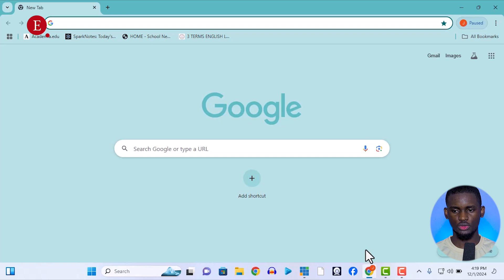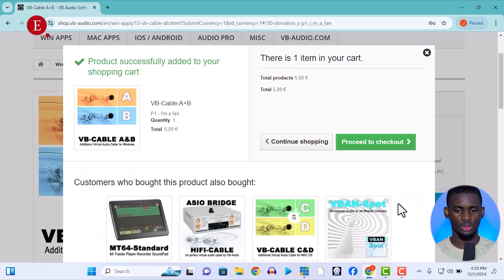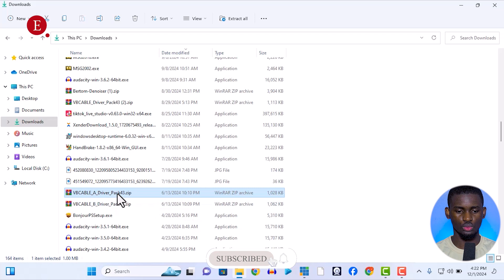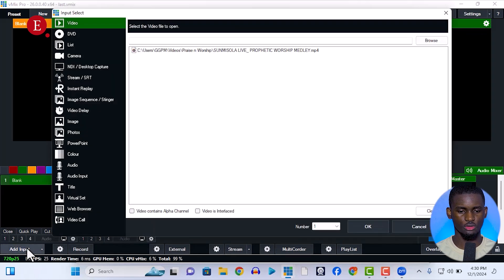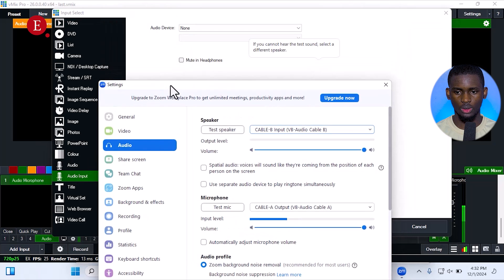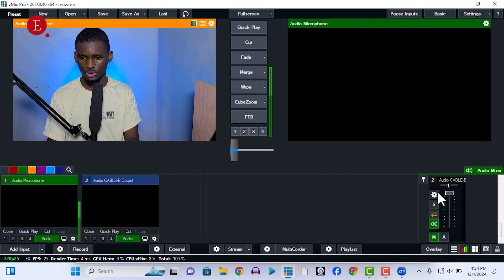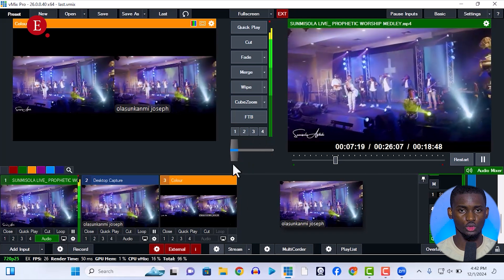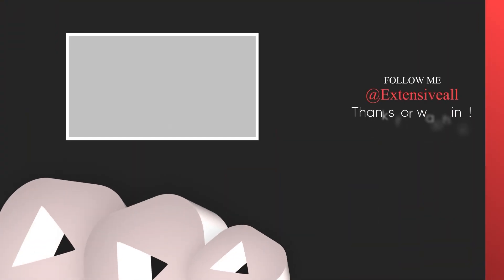Connect vMix AND Zoom LIKE A PRO! (Audio & Video)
It's not as tough as it seems, I also shared a live proof of this connection - Learn how to connect Zoom and vMix for both audio and video like a pro!
Are you streaming live, hosting webinars, or broadcasting events, this step-by-step guide will show you how to integrate Zoom with vMix for seamless audio and video setup. Discover how to combine Zoom's video conferencing with vMix's live streaming power to get high-quality results. Don’t miss out on this essential tutorial for perfect Zoom vMix integration!

____________TOOLS_____________